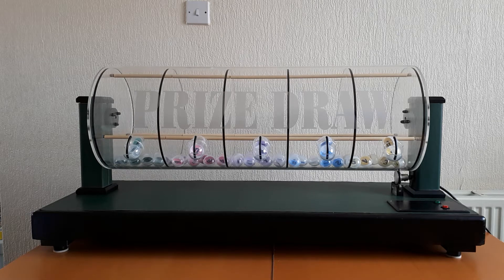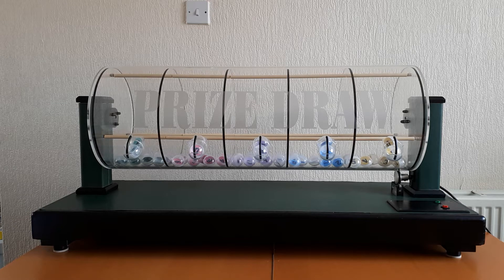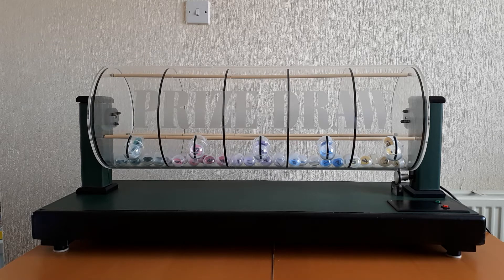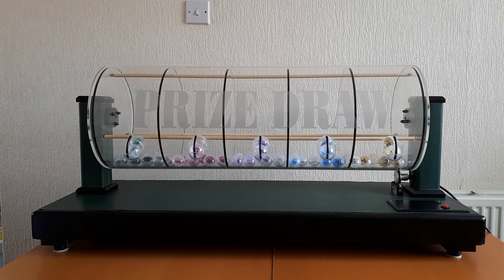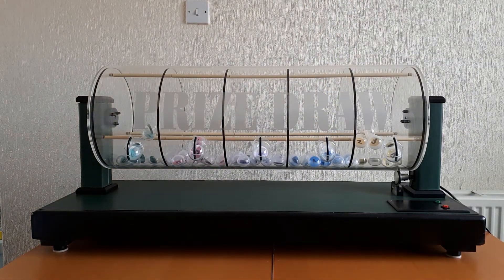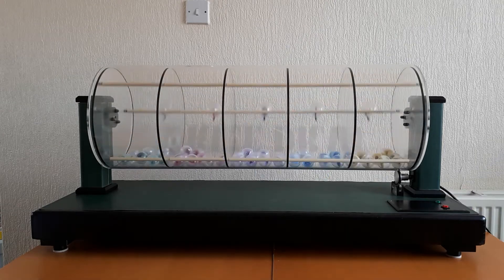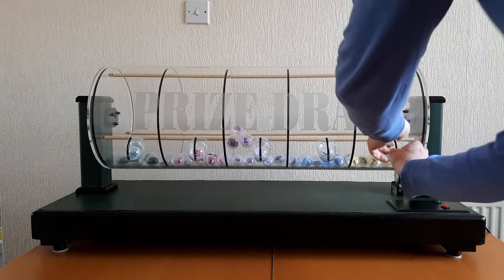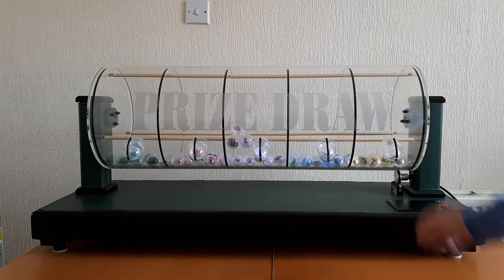The Blyton Multi-Chamber Raffle / Lottery Machine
The Blyton is our five-chamber raffle and lottery machine.

It is capable of doing draws with as few as two to 260,000 entries.

Each chamber typically holds 10 balls (numbered 0 to 9) giving 100,000 possible combinations (10 x 10 x 10 x 10 x 10), so tickets/entires can be consecutively numbered from 00,000 to 99,999.

To get 260,000 we use lettered balls in the first chamber (lettered A to Z). Tickets would start with a letter followed by a four-digit number, so tickets/entires can be consecutively numbered from A 0,000 to Z 9,999.

It also means this is a very versatile machine and perfect for draws where you are unsure how may tickets you will sell.